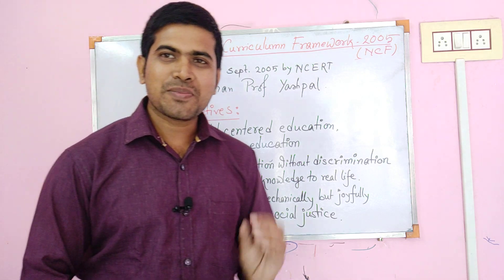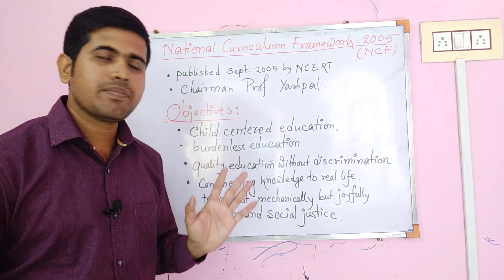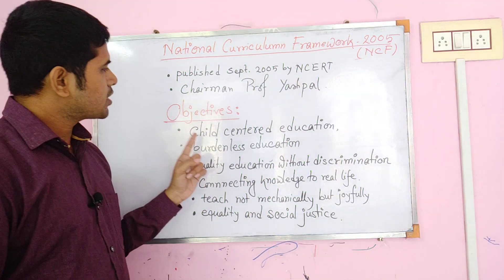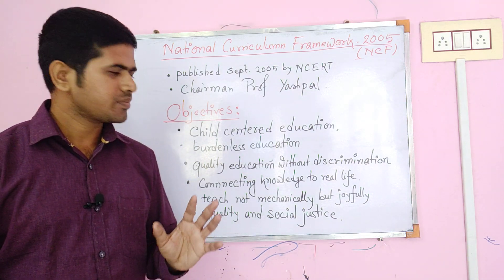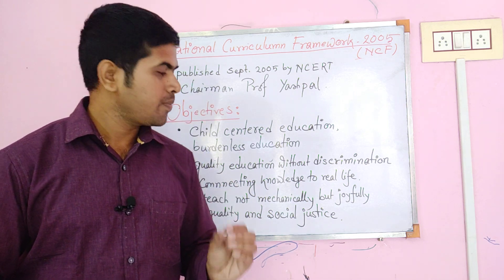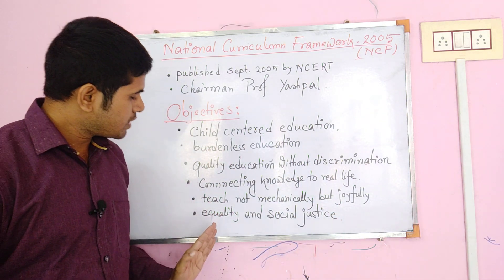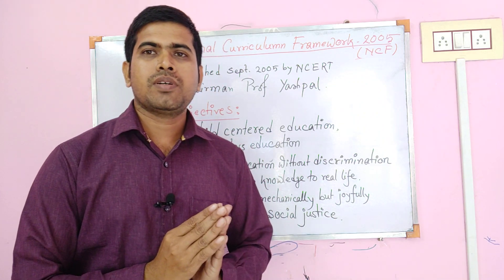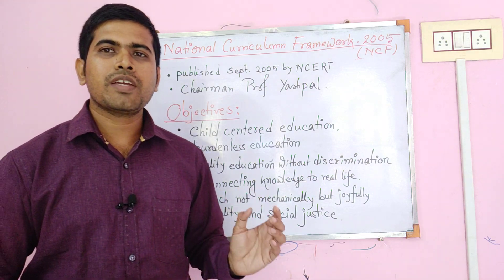NCF -2005 in Bengali/ National Curriculum framework 2005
@Numberchange part 1

@numberchange part 2

@Primary Tet Exam Preparation proper Strategy

@englis pedagogy preperation tips for primary Tet Exam

@Definition of language learning and acquisitions

More videos in my channel

1. Motivational speech for students

2. Motivational speech before exam

3. Motivational story of lord Buddha

4. Key to Success

5. seven Steps to achieve Success

7. How to remove Bally fat

8.  suryavedi Pranyama

9.  Ashtanga Yoga

10.  Sheetali Pranyama

11.   Freehand Exercise

 12. International Yoga Day celebration 21 June 2022

13. Simple exercise for neckpain

14. Kau ktha rakha ne

15. Motivational story of Lord Buddha

16. Ashtanga Yoga of Patanjali

17.  Africa

18. Sonar Tari

19. বিদায়

20. Flower Garden

21. Republic Day Celebration

22. Speech on Netaji

23. Swami Vivekanand - Life & Speech

24. Motivational Speech for Success

25. Narration Change

26. অমলকান্তি

27. Voice Change Rules and examples

28. Tricks to control stress

29. Concentration in the life of Vivekananda

30. বনলতা সেন

31. Nirjhor ar Swapnavago

32. Dakshniswar Kali temple

33. Beauty of Berhampur

National curriculum framework 2005Ncf 2005Policy analysis national curriculum framework 2000 and 2005 in bengali